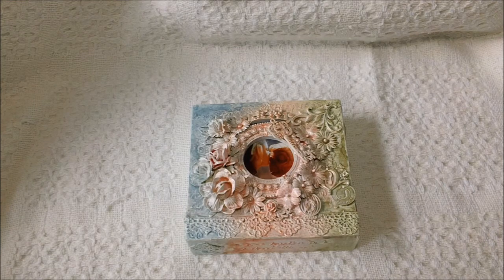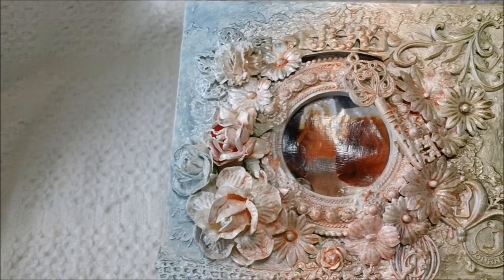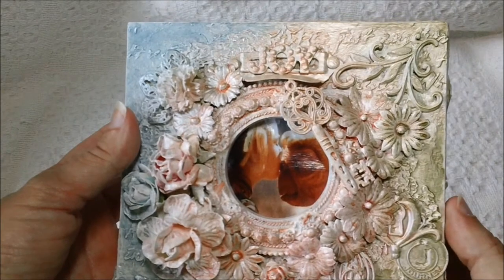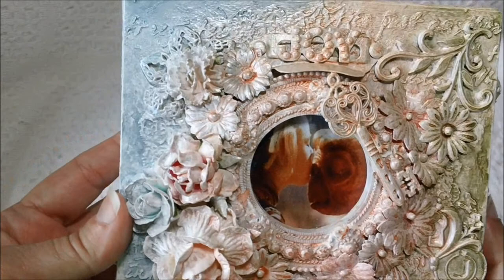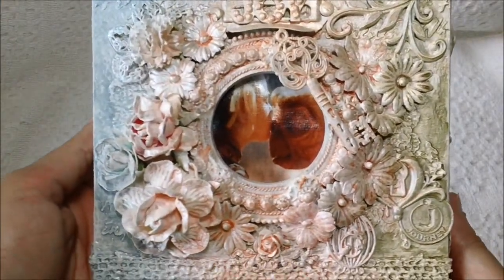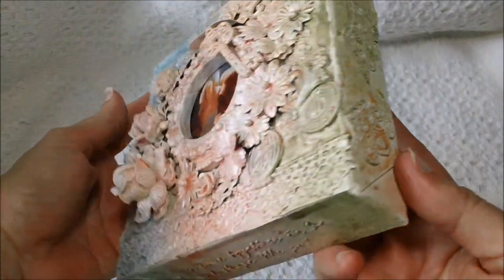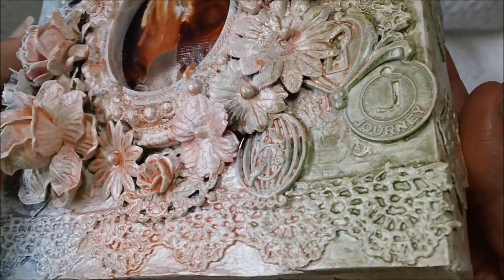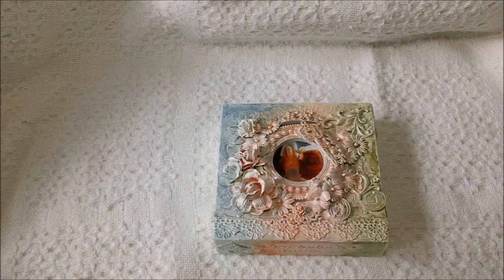Dinner and a Movie Scrappin Queens and a King YT Hop